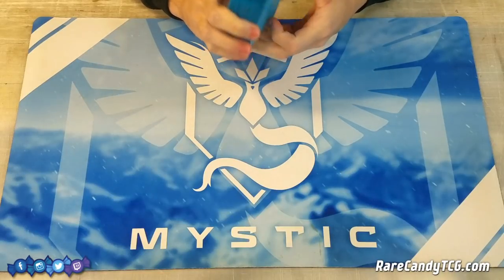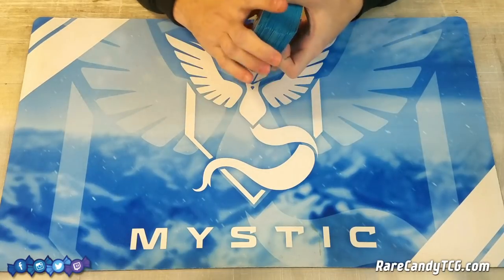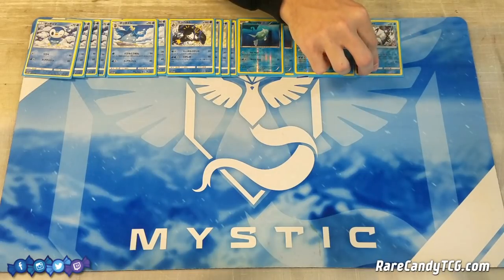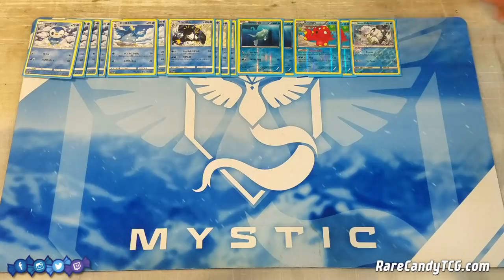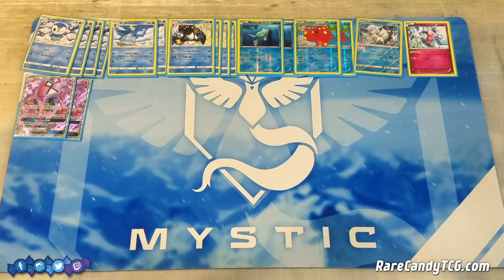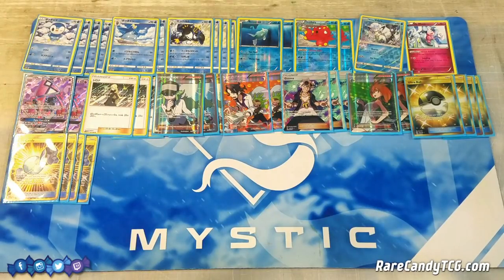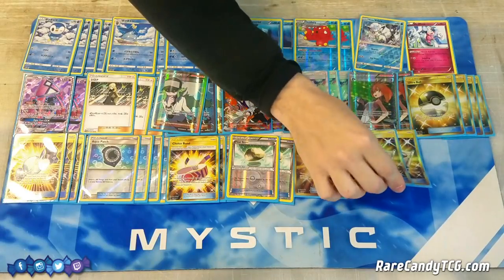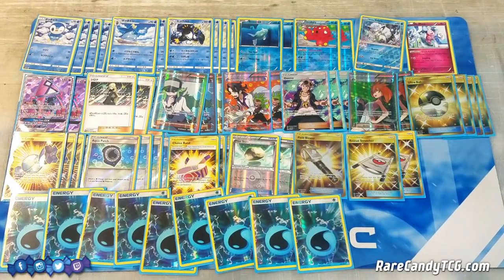Empoleon Deck Profile (BKT-Ultra Prism)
With Empoleon from the upcoming Ultra Prism set looking to be one of the more powerful non-GX Pokemon from the set, it seemed fitting to do a deck profile on it. With an attack that does 20 times the amount of benched Pokemon both players have in play, the goal of the deck is to fill your bench, including multiple Empoleon as well as various bench sitters like Tapu Lele GX and Octillery, to take OHKOs on your opponent's Pokemon.